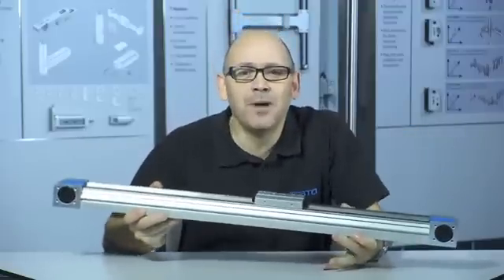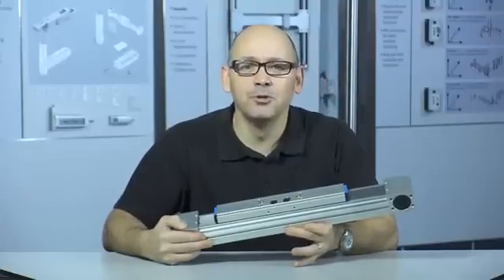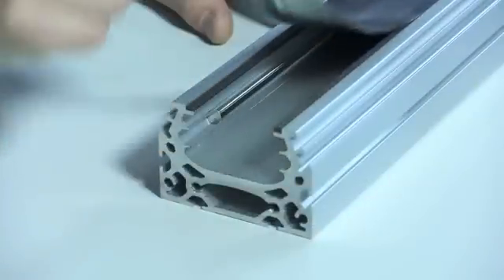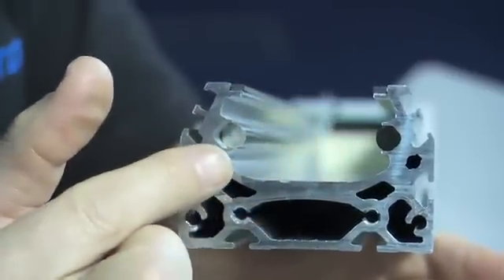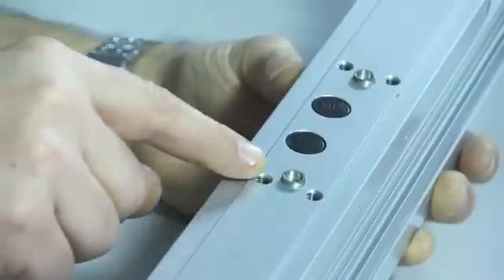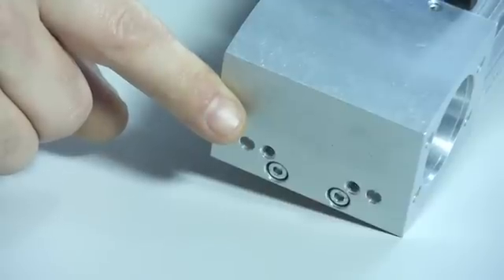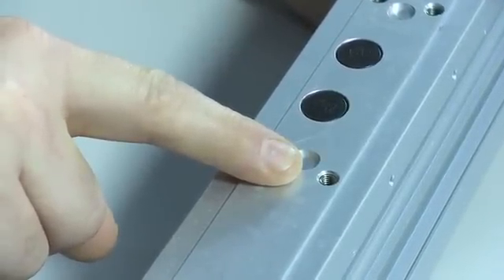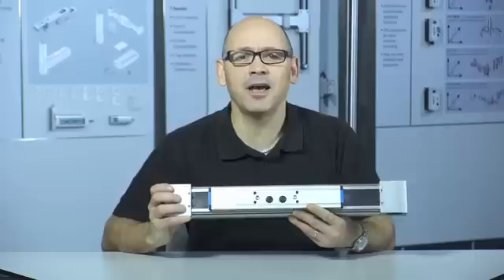Festo-Electric toothed belt axis ELGA-TB-RF Compressed Air System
The new high speed belt actuator ELGA-RF, with robust roller guide and high feed force for medium to large workpieces.